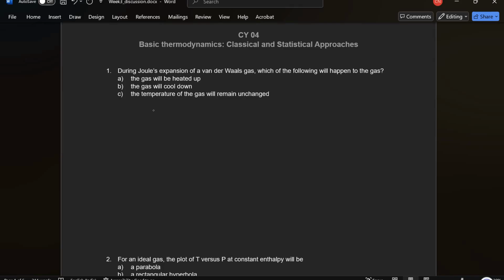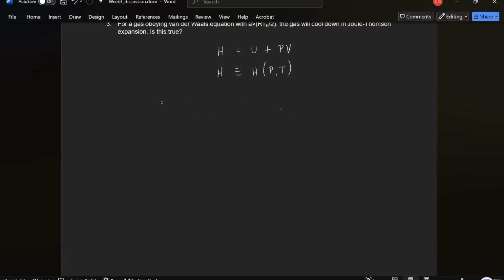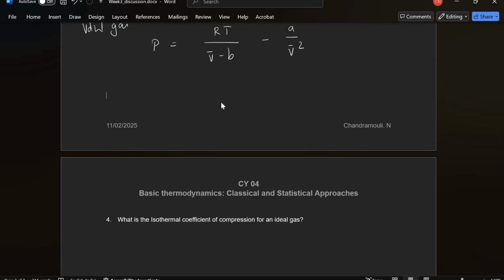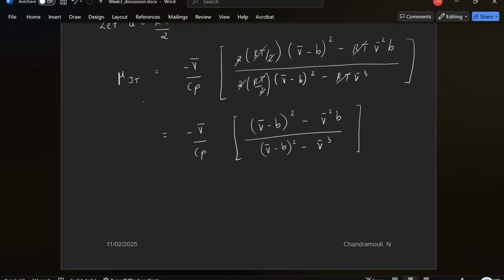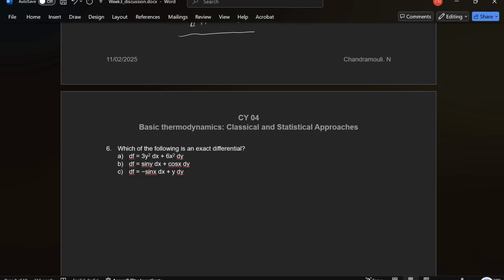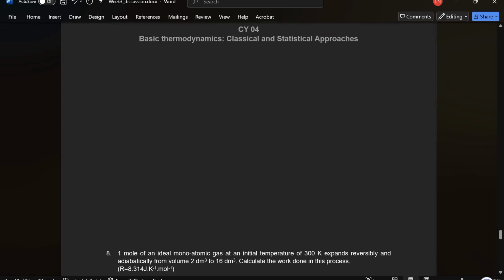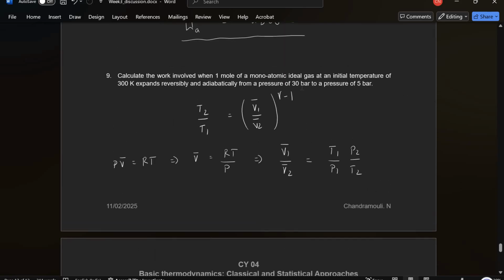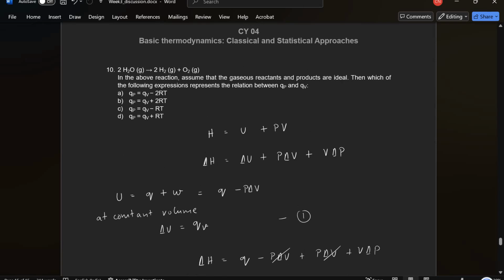Week 3 discussion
In this video, I discuss a few problems related to isothermal and adiabatic work, Joule's expansion, and the Joule-Thompson's effect.